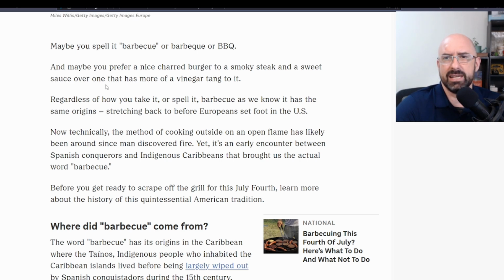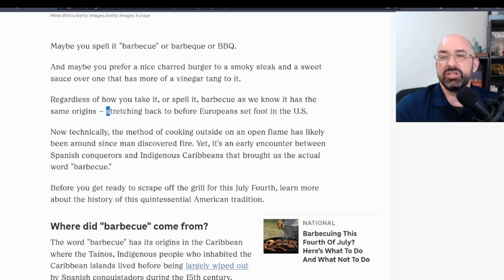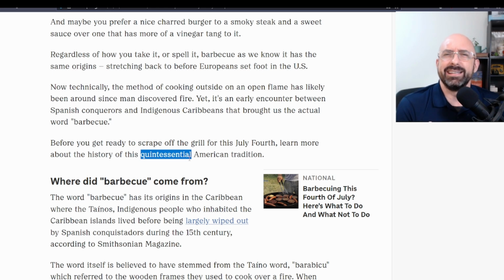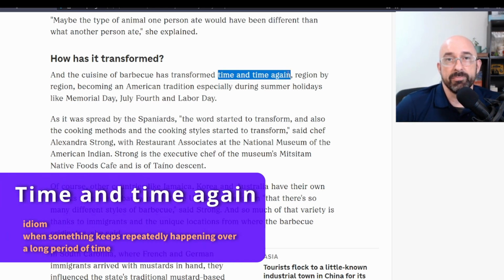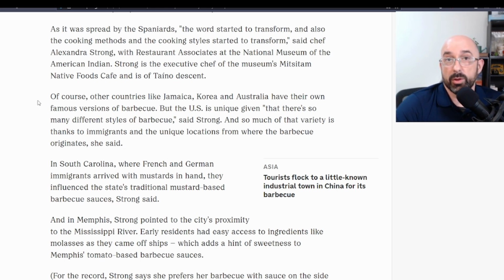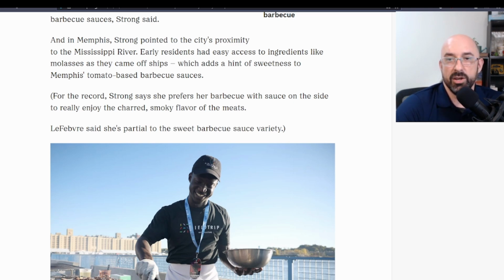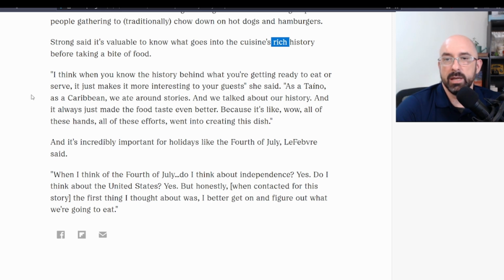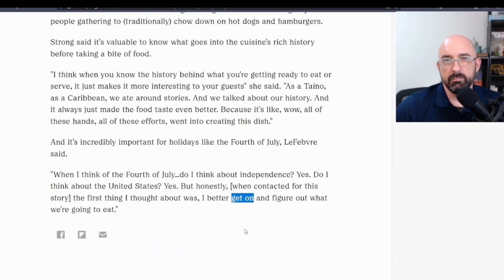Where did BBQ come from? Grow your English with Fun Articles | B2-C1 level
This video is a KuLAB (collab) with a certified and licensed English teacher. We focus on vocabulary and grammar from an NPR article on the origins of BBQ.  Grow your English skills using text analysis.

Enjoy learning English with content you enjoy.

Chapters:

0:00 Intro
1:16 Headline
2:43 Article Intro
10:50 Where did BBQ come from?
13:01 How has it transformed?
22:03 Why does BBQ matter today?
27:47 Outro